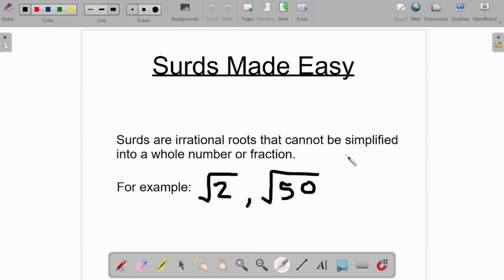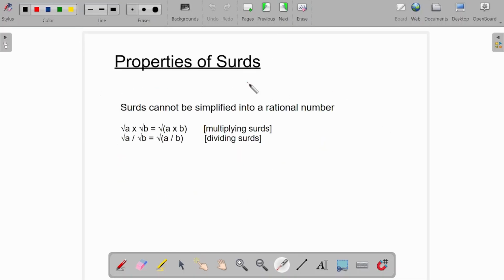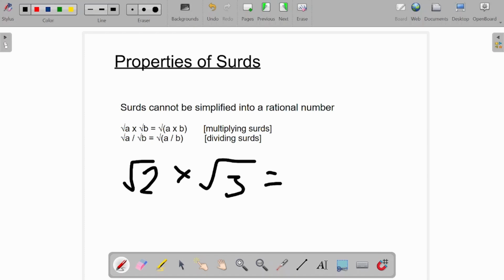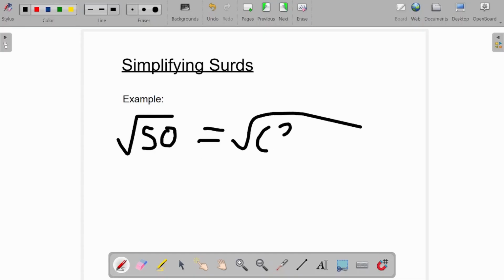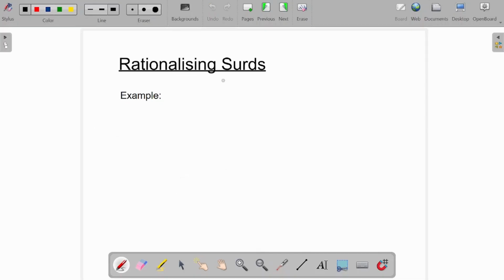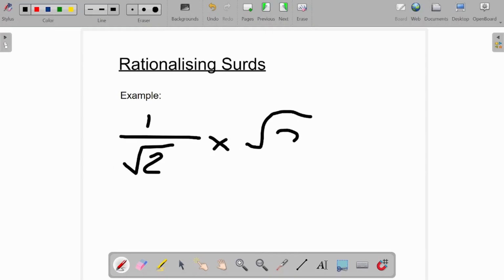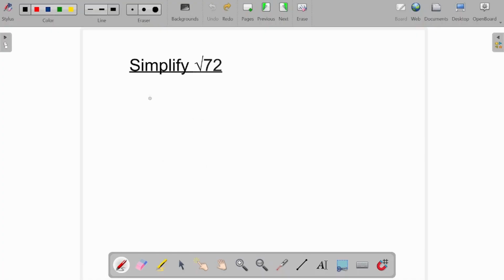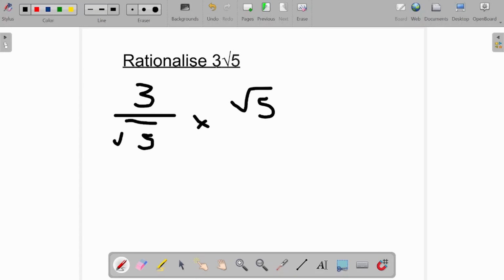How to Simplify and Rationalise Surds - GCSE Maths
In this video, we break down everything you need to know about surds — from what they are, to how to simplify them, and even how to rationalise the denominator.

Whether you're just starting out or need a quick revision, this lesson will guide you step-by-step with clear explanations and helpful examples.